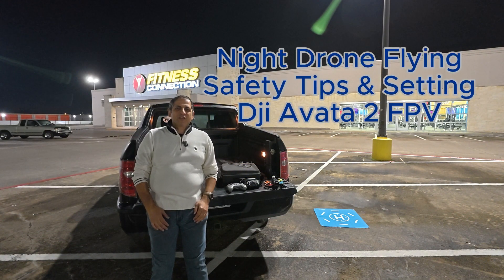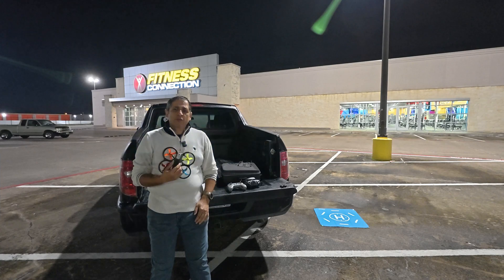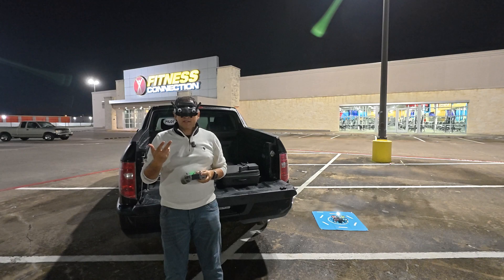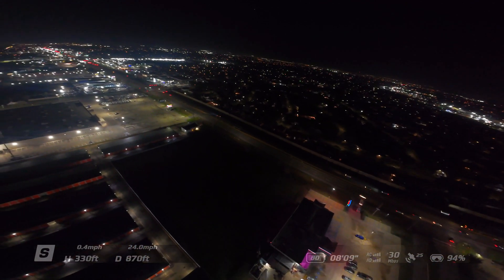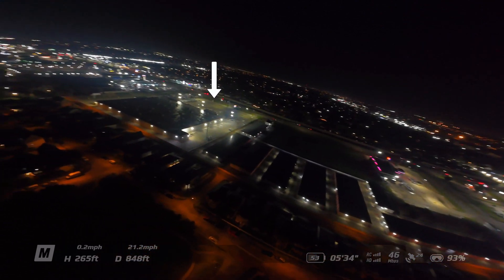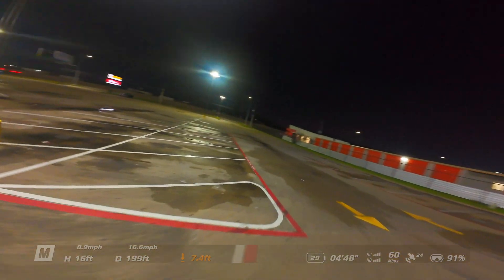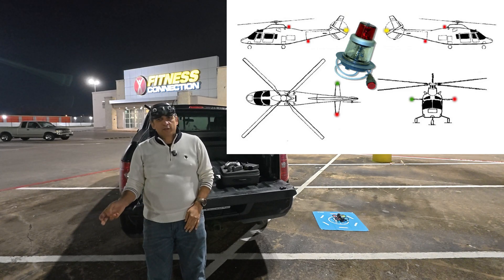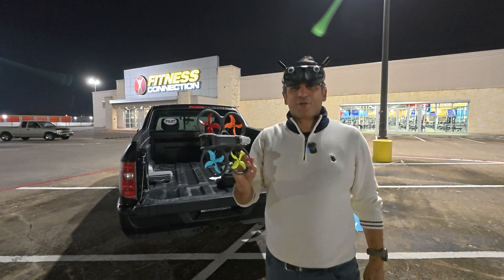Night Drone Flying Safety Tips & Setting - Dji Avata 2 FPV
Safety is paramount when flying your drone at night. This video will provide a comprehensive guide to navigating the challenges of nighttime flight, covering essential safety tips and best practices to help you fly safely and responsibly.
These tips apply to any DJI Drones and FPV drone such as Dji Avata 1, Avata 2, DJI NEO, flying it with either motion controller or Remote controller
Thank you for helping me hit 2,000 Hours of watch time! This milestone fuels my passion to bring you more content.

 0:00 Intro
 0:30 Welcome
 2:43 Anti-Collision Strobe Light
 3:30 Camera Settings
 4:49 Thanks
 5:07 Takeoff
 8:56 Manual Mode
11:00 Parking Lot Flying
12:01 Low Flying
12:51 Landing
13:33 Tips in Details
16:40 Outro!